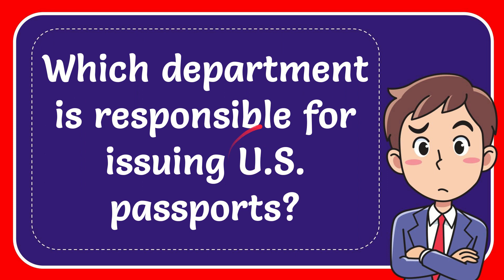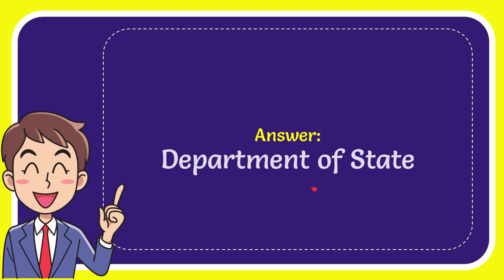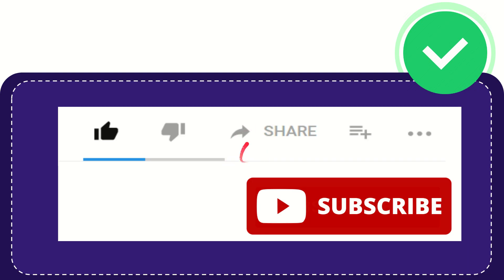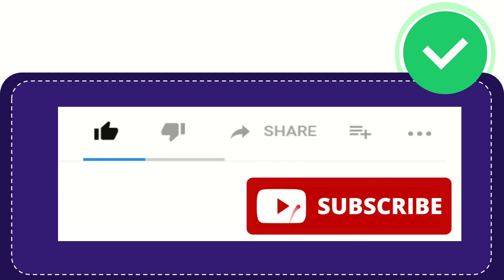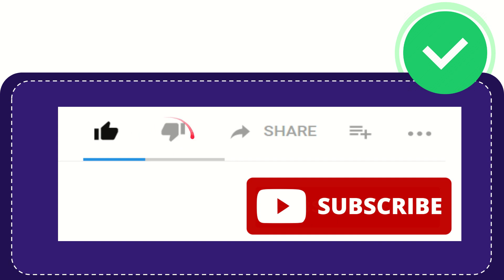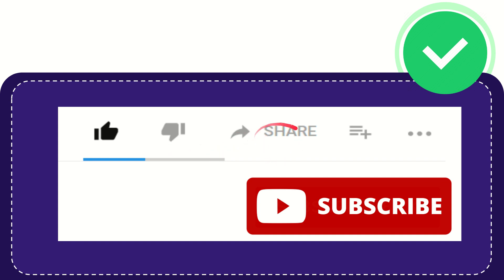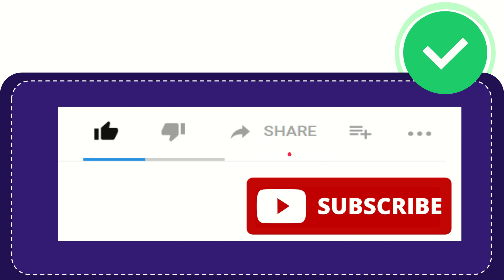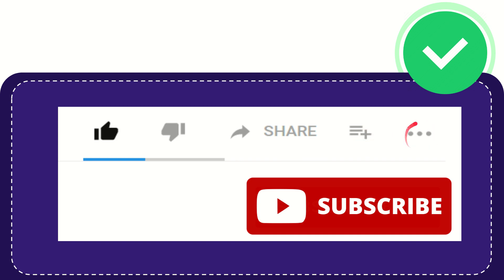Which department is responsible for issuing U.S. passports?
Which department is responsible for issuing U.S. passports? NEW VIDEO#